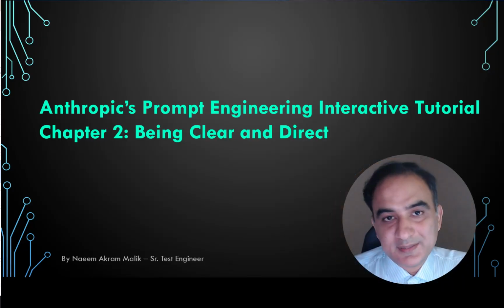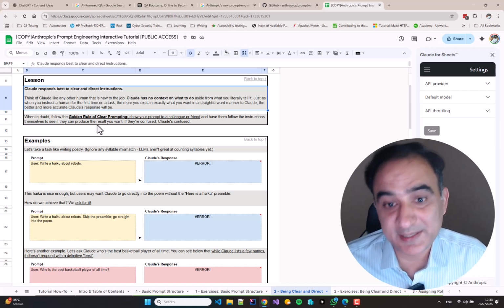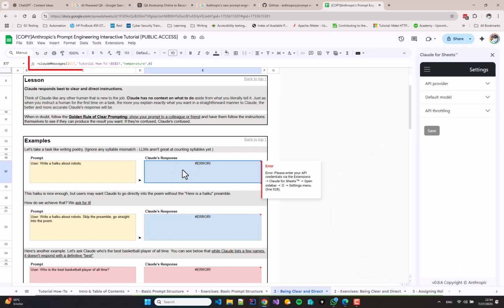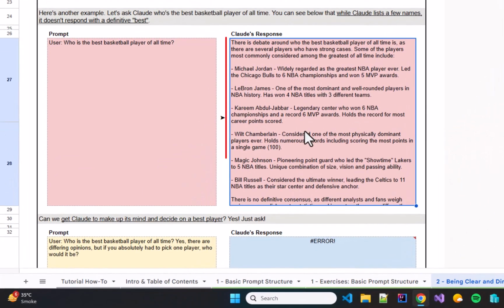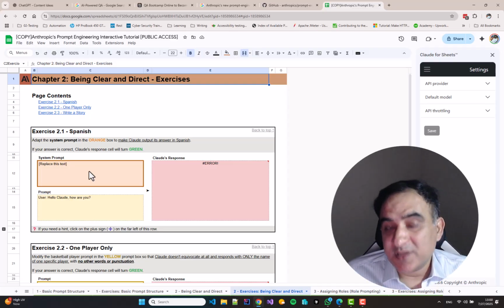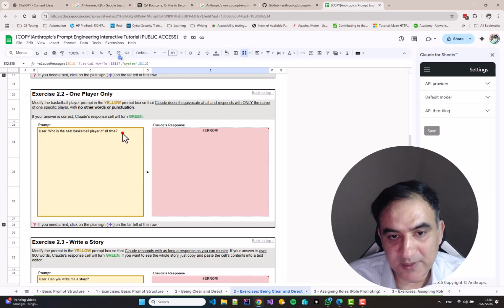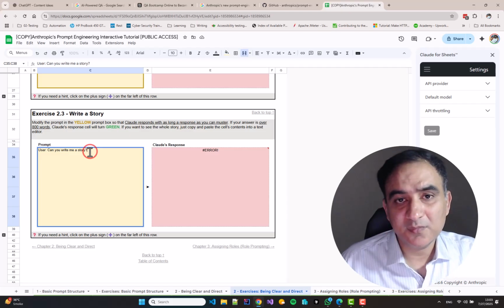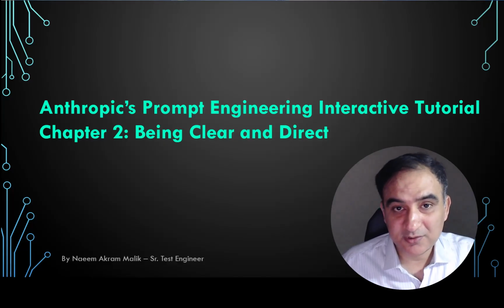AI Prompting for QA: Clear & Direct Prompts for Better Test Automation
Welcome to Video 2 in the Mastering AI Prompting series for QA engineers, developers, and knowledge workers! I'm Naeem Akram Malik, Senior Test Engineer at Test Automation TV, and in this episode, we dive into Chapter 2: Being Clear and Direct from Anthropic’s Prompt Engineering Interactive Tutorial.
This series is also called Mastering AI Prompting for QA/Dev.
In this chapter, you’ll understand how to write clear and direct prompts for Claude, Anthropic’s powerful AI assistant. You’ll learn:
Why clarity matters in prompt engineering
How to avoid sarcasm, ambiguity, or passive-aggressive language
Real examples of AI behavior with vague vs. precise instructions
How to use system prompts and user prompts effectively
How to modify prompts for desired output (e.g., language, length, tone)

📗 Based on Anthropic’s Official Tutorial
This series uses Claude for Sheets, a Google Sheets extension that lets you interact with Claude directly from spreadsheets. You’ll need:
Access to the Anthropic API key (get it via the Anthropic developer console or IT team)
Basic familiarity with Google Sheets
💡 Tip: If you missed Video 1, watch it to learn how to set up Claude for Sheets properly.
🧪 Hands-On Exercises Included
Make Claude respond in Spanish
Get a single answer without equivocation
Make Claude write a response of 800+ words
All exercises help reinforce the golden rule: clear, direct, and unambiguous prompts lead to better AI output.
Naeem Malik
AI Savvy Test Engineer | Selenium/PlayWright Test Automation in TypeScript, C#, Java | AI-QA/LLM Testing Enthusiast
This is part of a growing series helping professionals learn AI prompting skills to boost productivity in software testing, development, and automation. More chapters are coming soon!

Chapters
00:00 Introduction
00:32 Tutorial Overview
01:01 Requirements and Setup
01:55 Chapter 2: Being Clear and Direct
02:58 The Golden Rule of Clear Prompting
03:26 Prompt Examples
03:52 Handling Preambles
04:38 Example: Specific Prompts
05:43 Exercises: Exercise 1
06:21 Exercises: Exercise 2
07:14 Exercises: Exercise 3
08:15 Conclusion